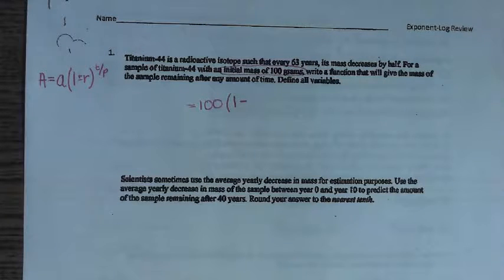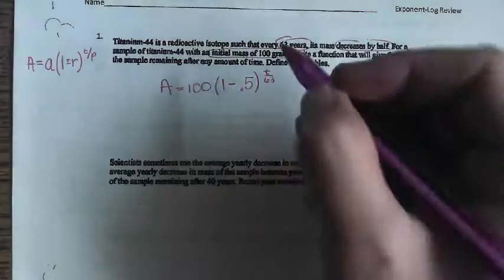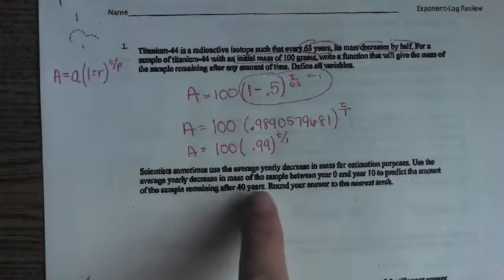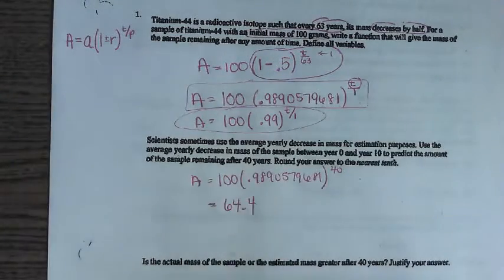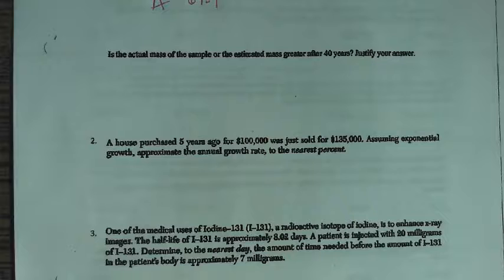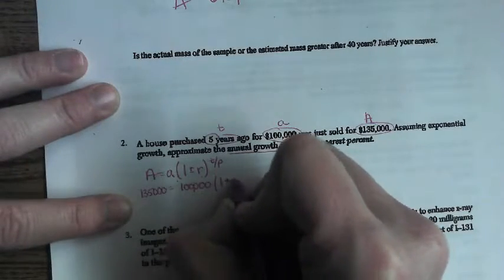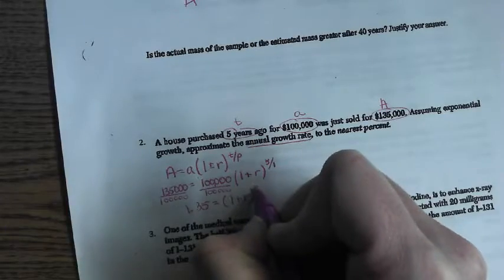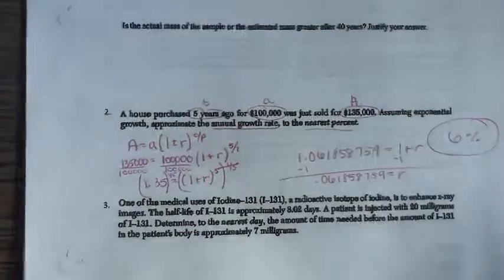1/15 Alg2 Log Test Review